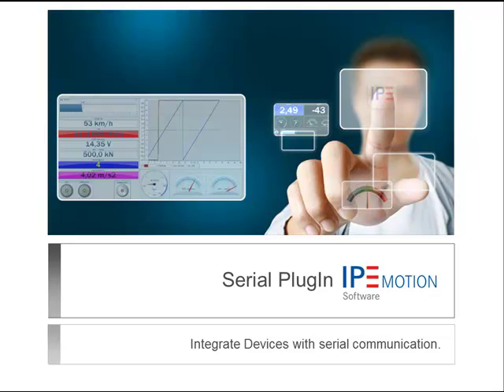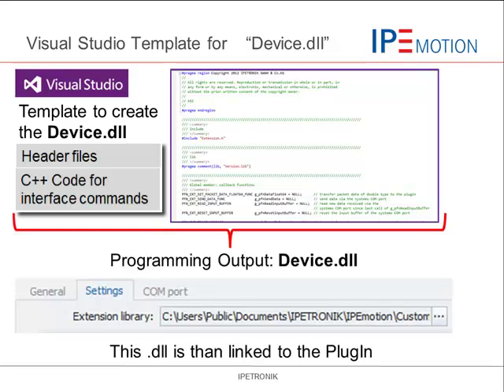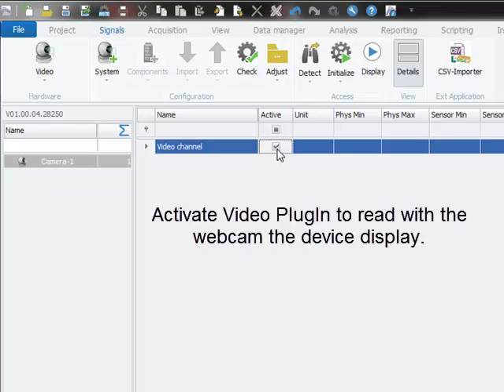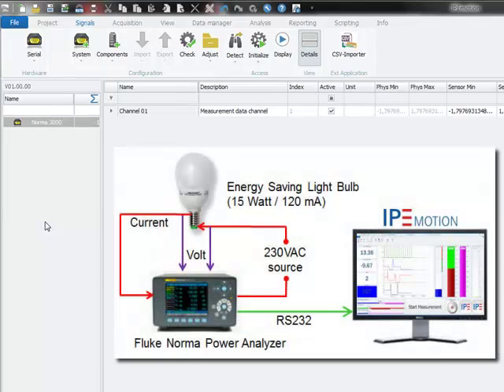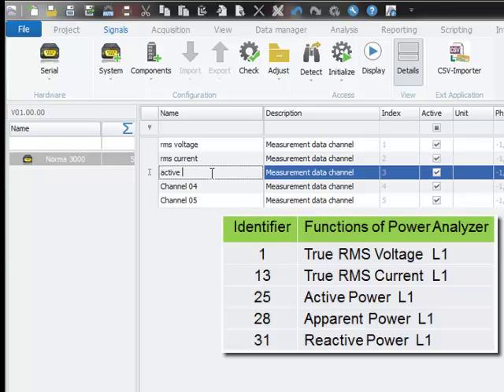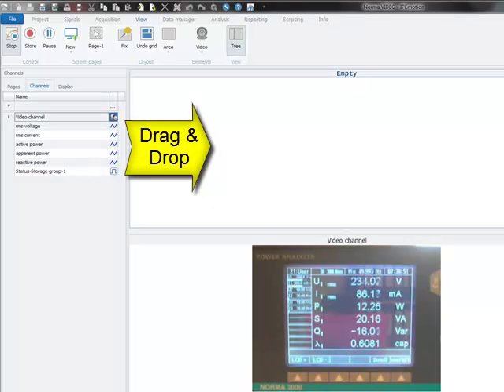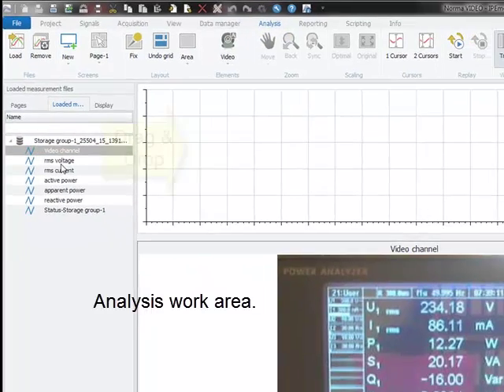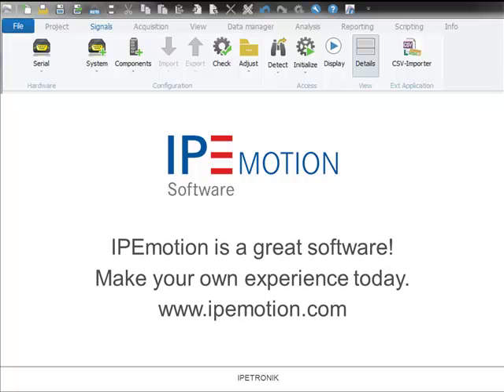IPEmotion Serial PlugIn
This PlugIn is supporting  the serial data communication to IPEmotion. Any serial device can be interfaces to the IPEmotion data acquisition software.